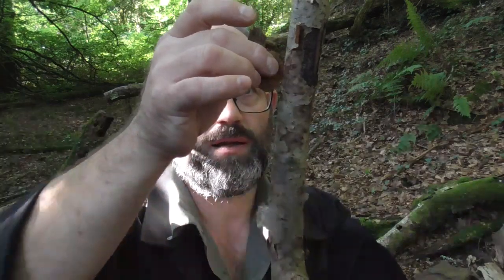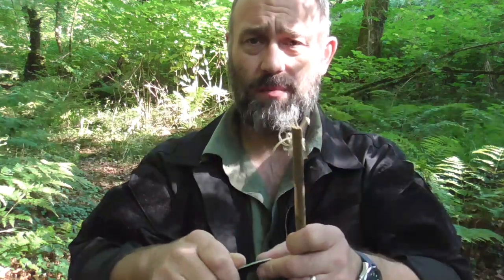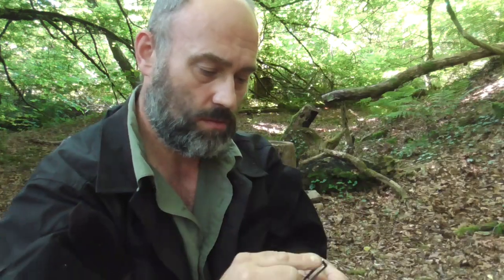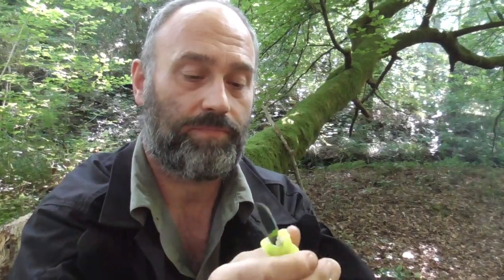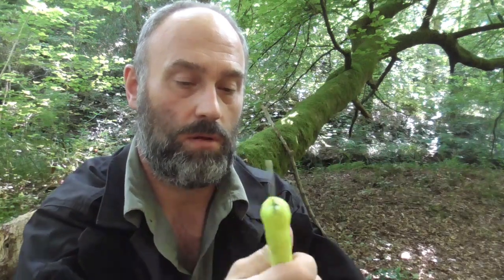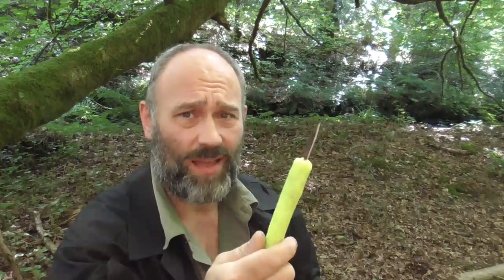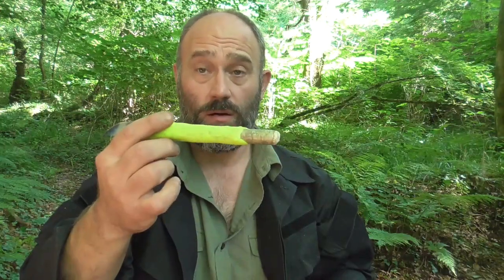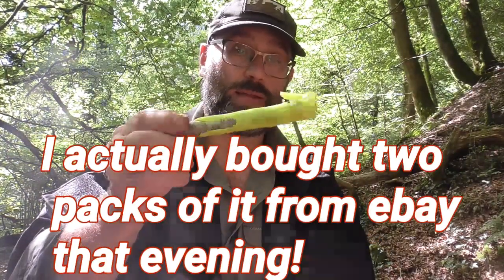GRIM WORKSHOP Firecard review.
Here l light a fire in the woods with the Grim Workshop firecard, after the fire is lit l modify the tool so it works better.